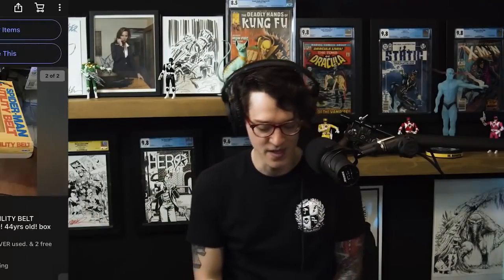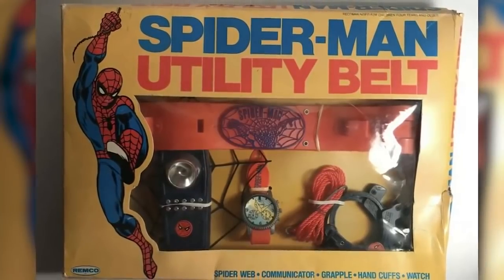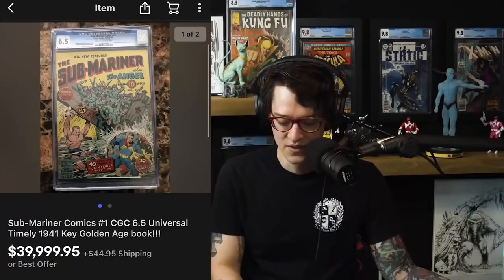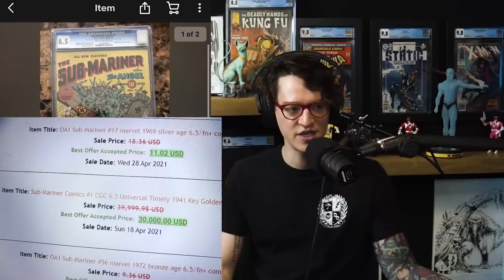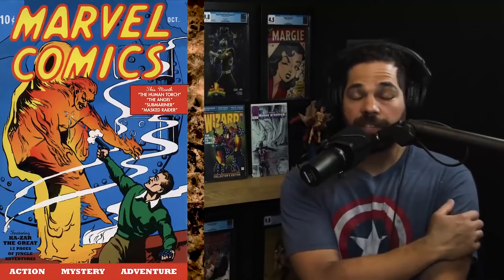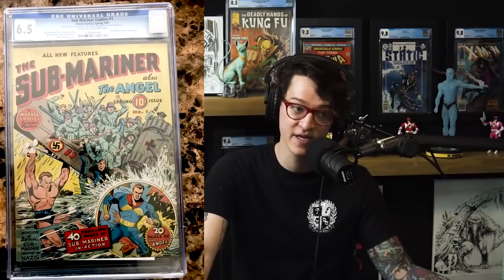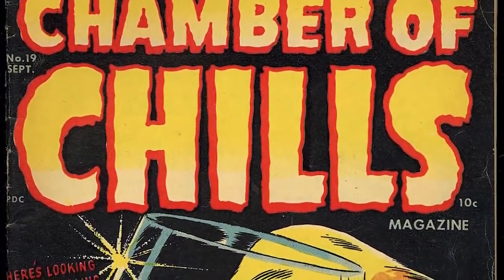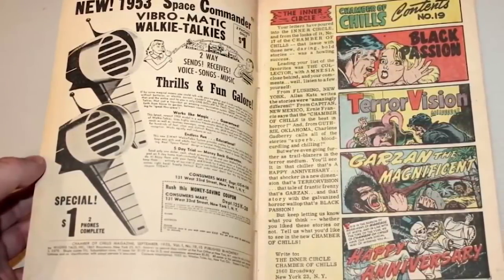These Comic Books Sold On eBay... Some FOR CHEAP! Affordable Spec and Awesome Expensive Paper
(US ONLY)

⚠️Send Comic Karma:
Tom Garcia